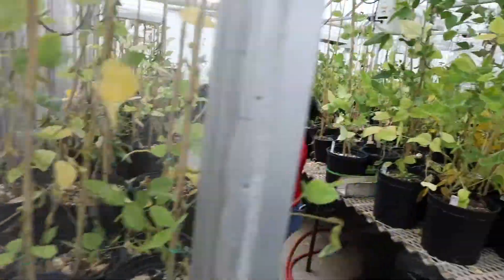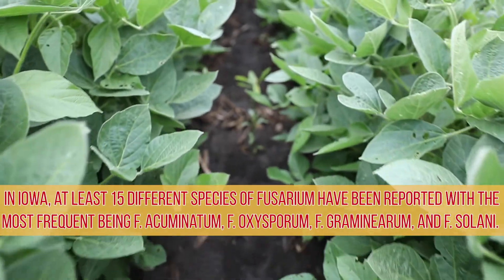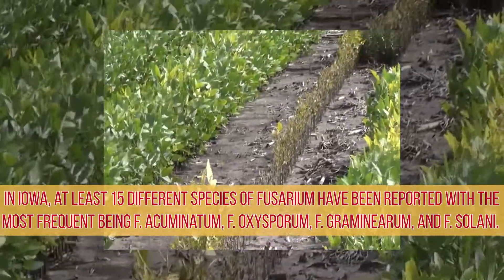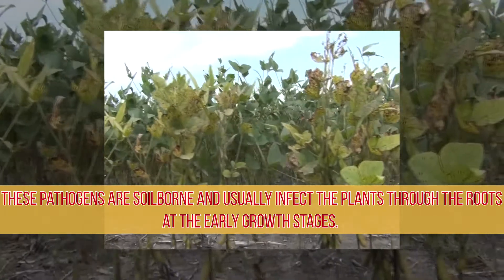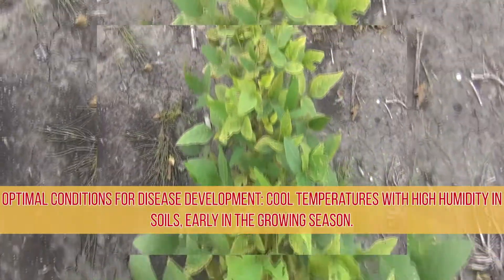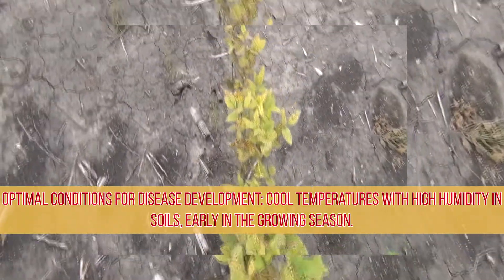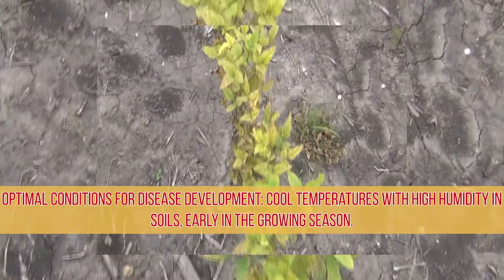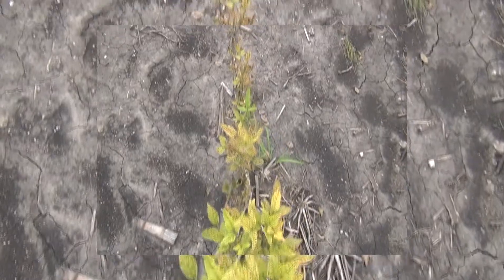Learn All About Fusarium Root Rot Without Wasting Any Time (An Up-Close Look at Root Rot Research)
In this video Gabriela Morel Gadea, Graduate Student in Plant Pathology at Iowa State University, gives us a sneak peak at her research within the plant pathology greenhouse and out in the fields!